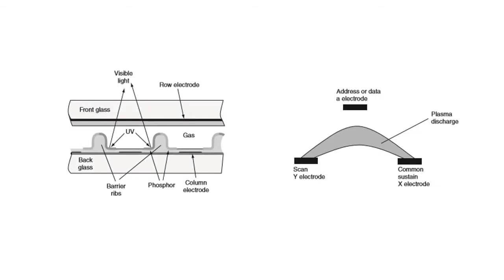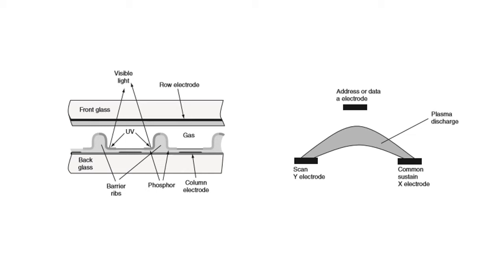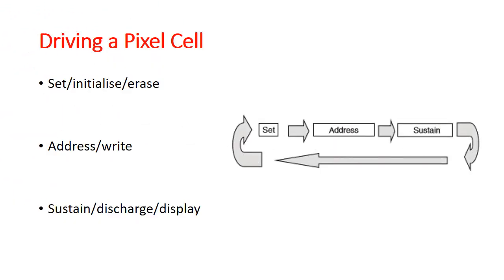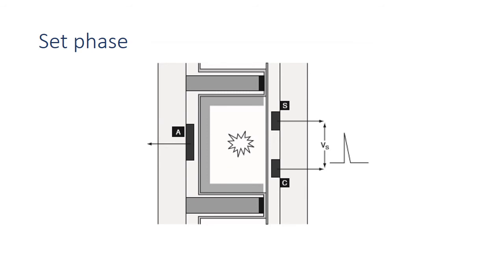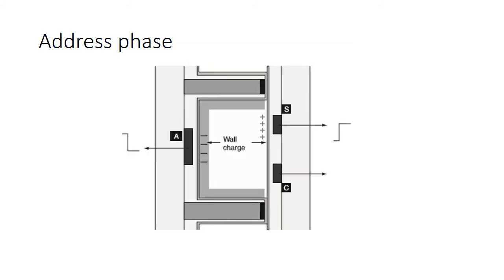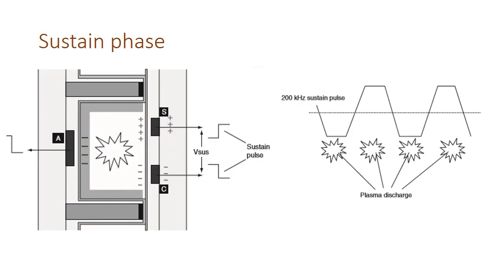How Plasma TV works??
Plasma display forms a part of flat panel displays commonly used. Tune in to understand its working. EM is Fun!!
References: Newnes Guide to Television and Video Technology by K.F. Ibrahim, wikipedia, google.